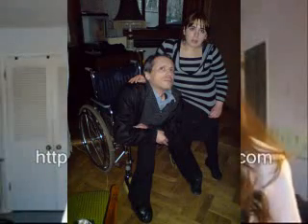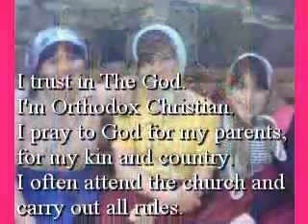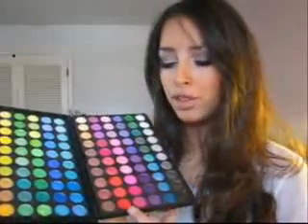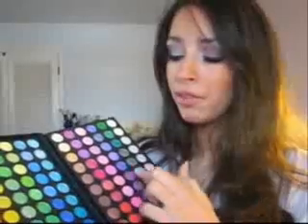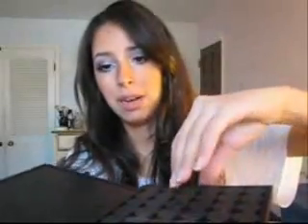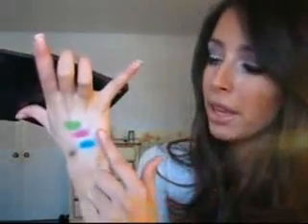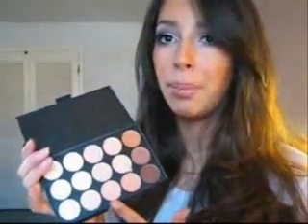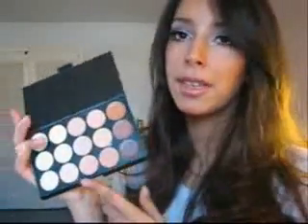120 Eyeshadow Palette and 15 Concealer Palette from Celia Makeup Review.mp4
SUPER STURS SUPPORT NANA.
I am - Nana.
 I'm living in Tbilisi, Georgia.
I am 19 y. of age.
When I was five years old of age I was diagnosed off Muscular Dystrophy. This illness is progressing and I have problems hereof but in present time I still can  walk a little myself with limping.
The Muscular Dystrophy has attacked my spine column and therefore my column received scoliosis which is damaging my heart and respiratory system. Doctors say that it is necessary to make a surgery on a columne as soon as possible. We found a clinic in Austria which gives me an agreement to treat my column but there is a problem.
I've received an invoice from Innsbruck clinic where it is wrote that surgery will be cost 17.287 EURO.
Unfortunately it is impossible for me and for my family to pay so  mach moneys but I trust in God and peoples that they will not leave me alone against problems. I believe, peoples help me to collect moneys and resolve my problems.

DEAR FRIENDS!
Your little support will help me to overpower disease. If you decided to help me, please, join this fund using easy online transfer forms PayPal.com, moneybookers.com or ware bank transfer.   and click on the money transfer buttons.

THANK YOU FOR YOUR ASSISTENCE AND ATTENTION.